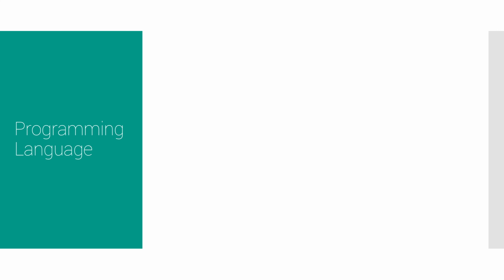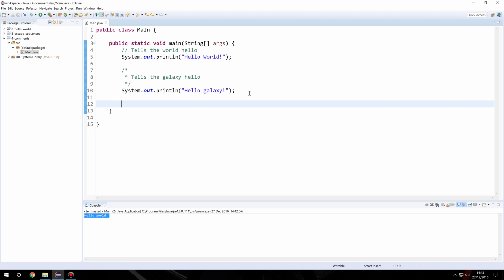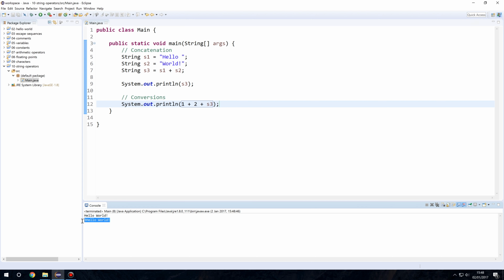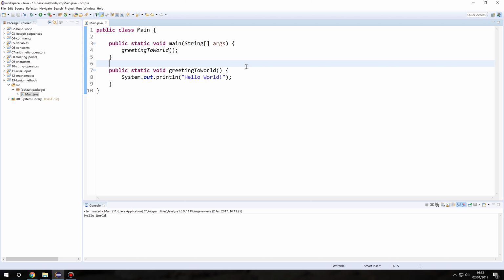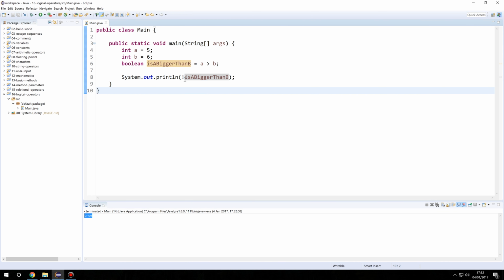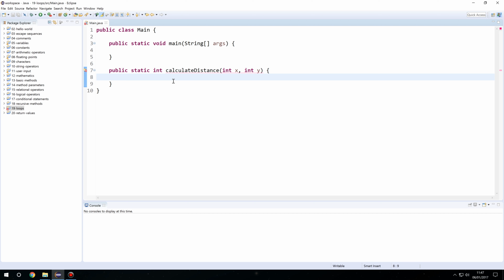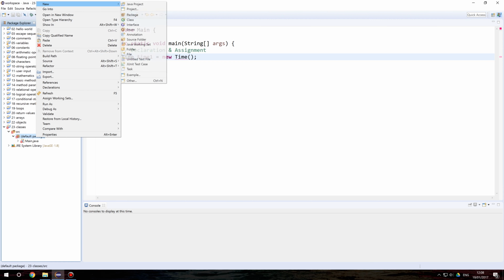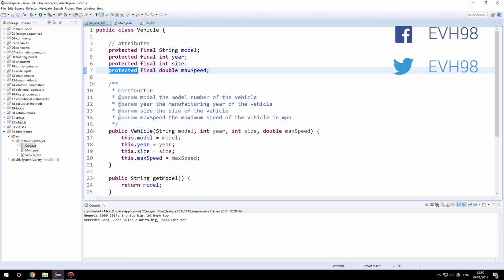Learn Computer Programming in an Hour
Learn to code, from a complete beginner to intermediate programmer, in just an hour! The entire Programming For Beginners series all in a single, condensed, speed up video!